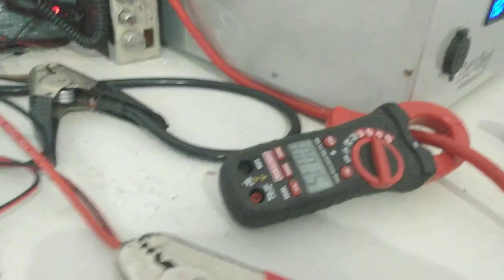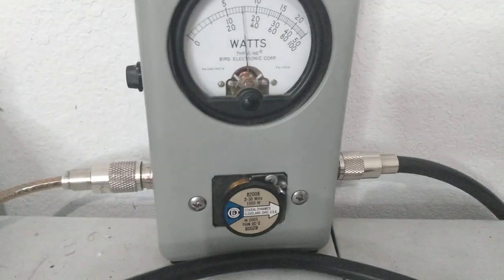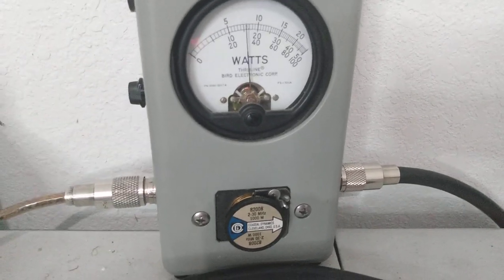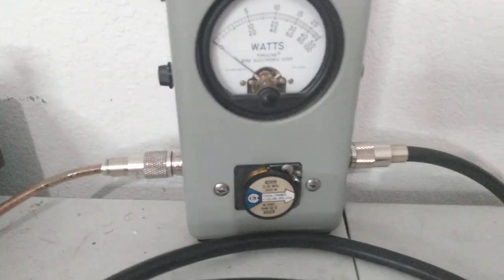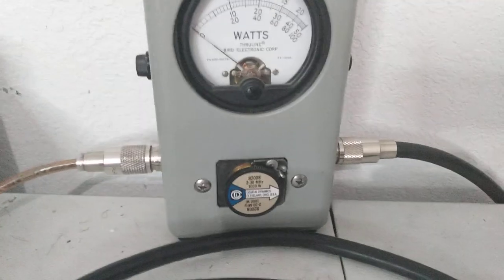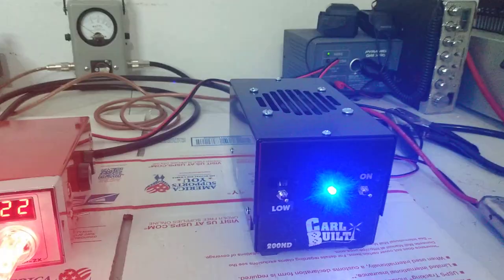CarlBuilt 200HD, for BB, 2x2879